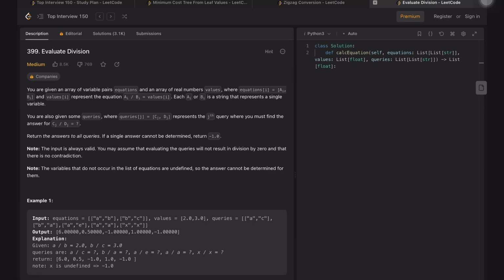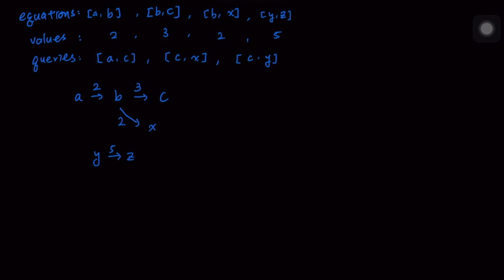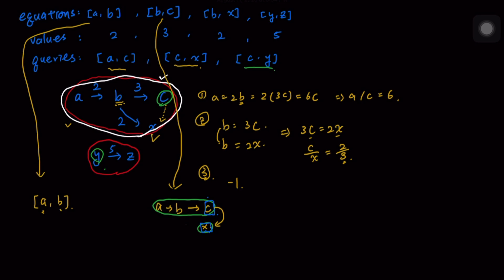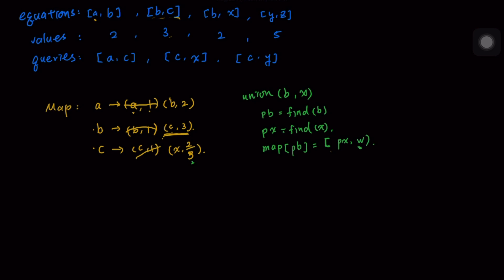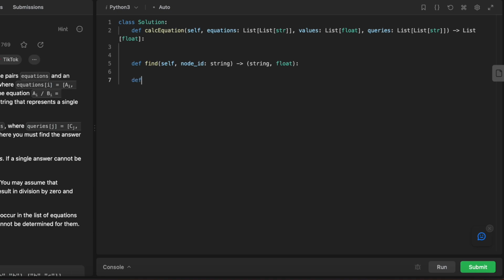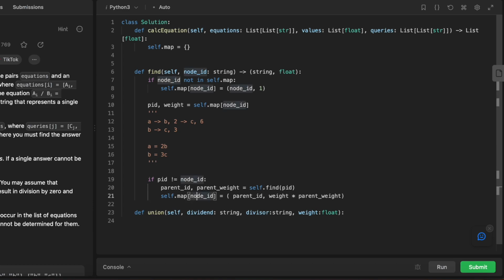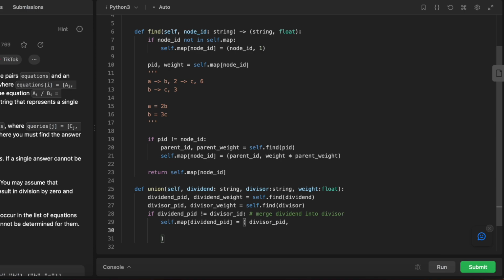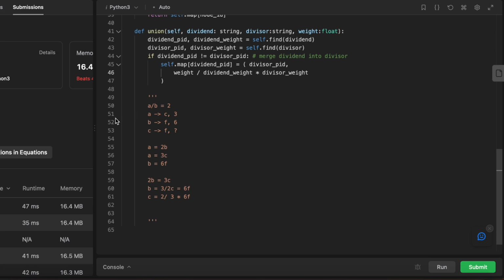[ LeetCode 399 ] Evaluate Division | Union Find | Python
00:01 Question Description
04:50 Why is Union Find applicable to this question?
21:43 Coding